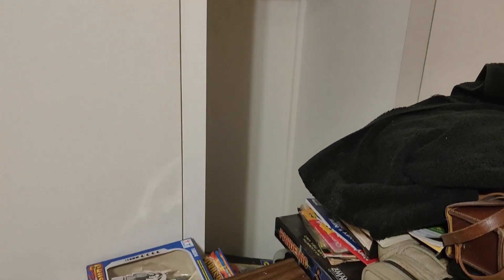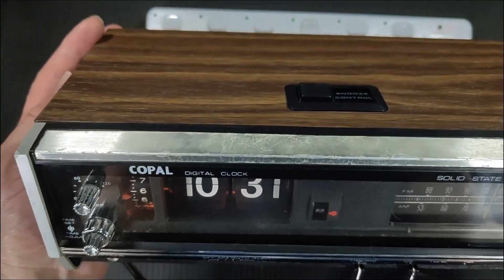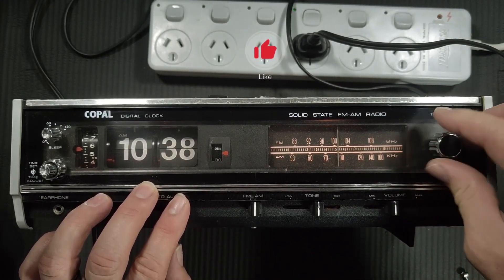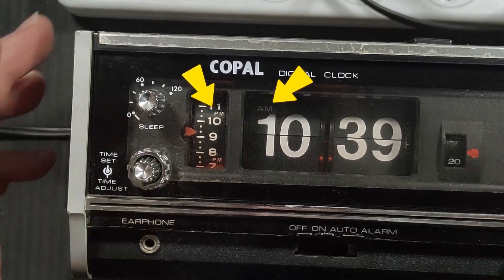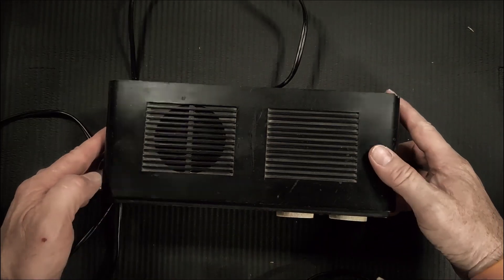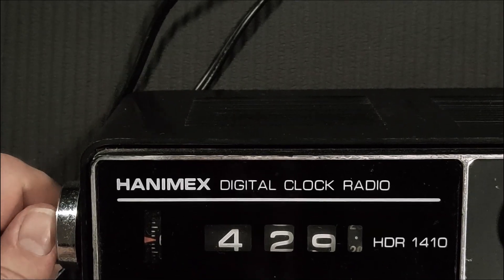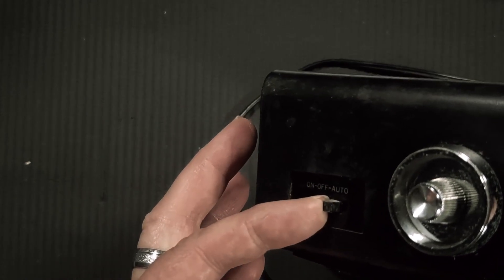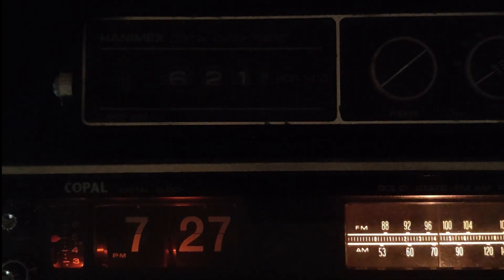Flip Clock Radio from Japan and Hanimex Rolling Clock Radio from Australia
Testing 2 vintage clock radios for the first time. I use my intuition to work the clock, though not always obvious and make silly assumptions but eventually get there. Similar to testing a transistor  radio!

Copal Clock Radio RD-150 RD150 with flip mechanism and Hanimex HDR-1410 HDR1410 are both clocks from the 1970's and do show there age. Electronics.